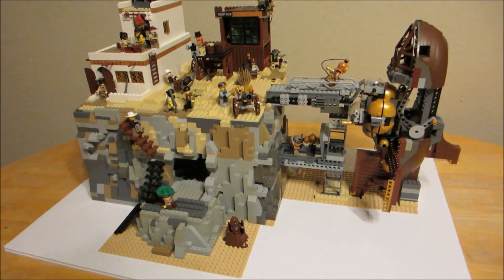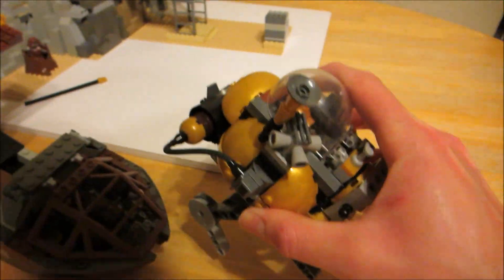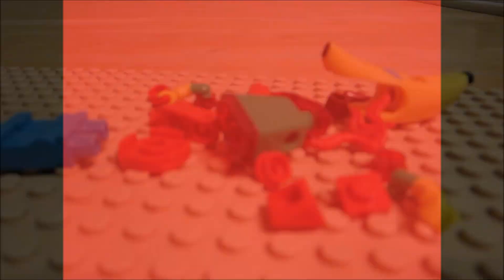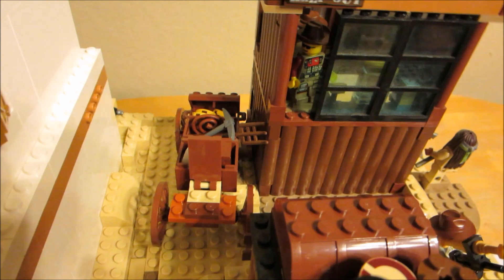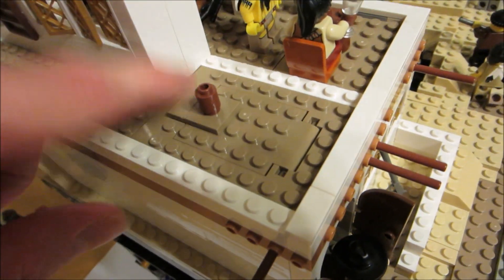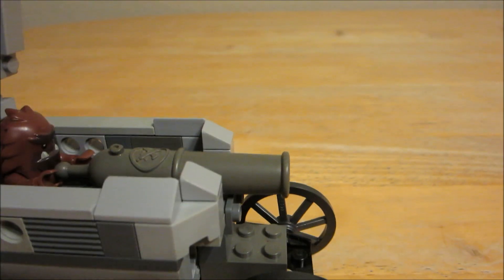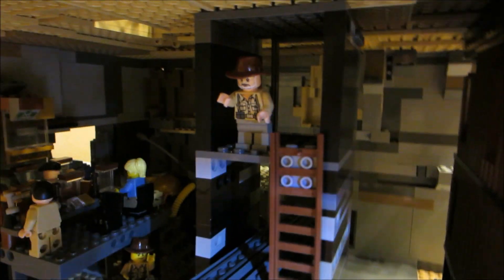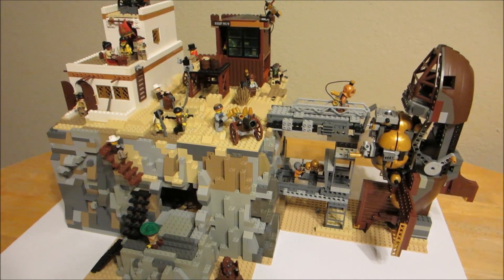Lego SHOWCASE: Wild West Space Facility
What if cowboys had invented space travel in the 19th century American West? Suppose Lego Bigfoot was real and hated minifigs dressed like hotdogs and corncobs and so on? Find out in this video! Features a rocket ship *very loosely* inspired by the spacecraft from the TV series "Futurama", a space launch command center, science lab, power generator & armory (all inside a cave), a Mexican-style cantina, a rampaging Sasquatch, and more!
[Quick note] The book I reference while discussing the steam-powered tank is the alternate history novel "Stars & Stripes Forever", by Harry Harrison.

Soundtrack:
"Blue Creek Trail" - Dan Lebowitz